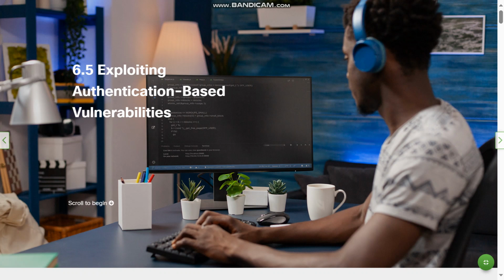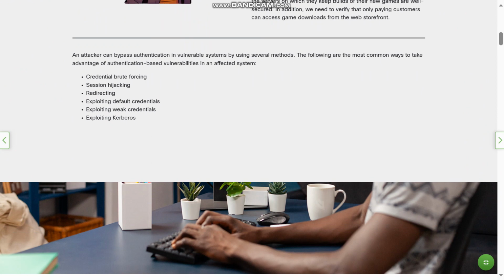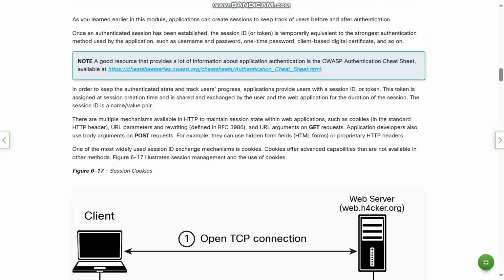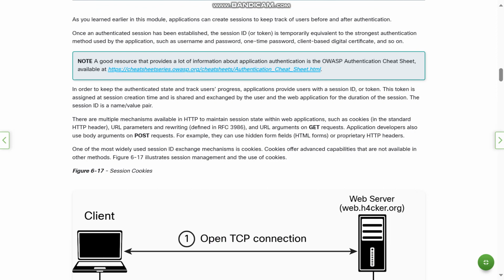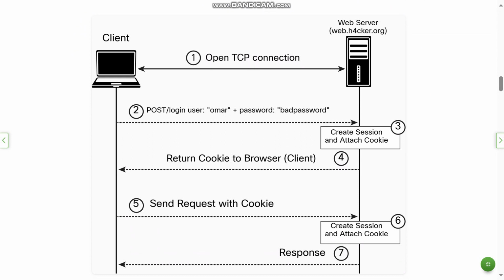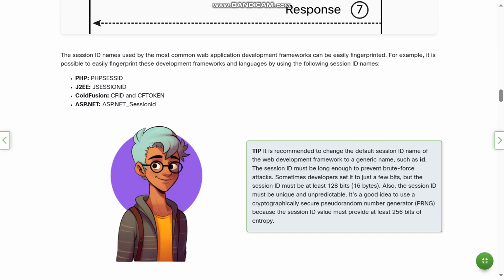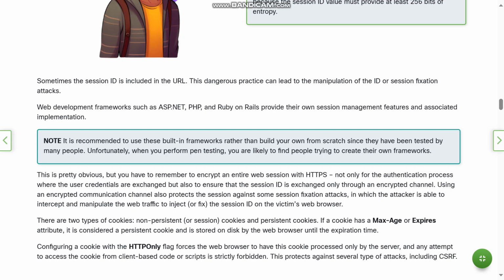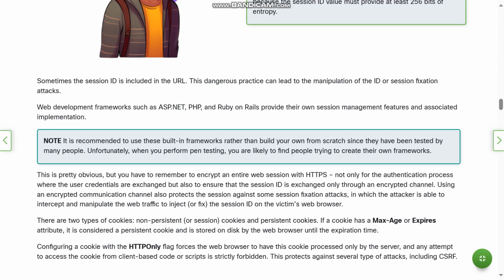lecture3 1 Exploiting Authentication Based Vulnerabilities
уязвимости, основанные на аутентификации